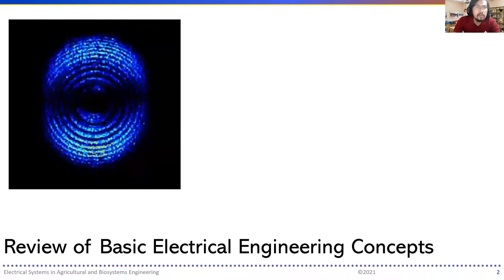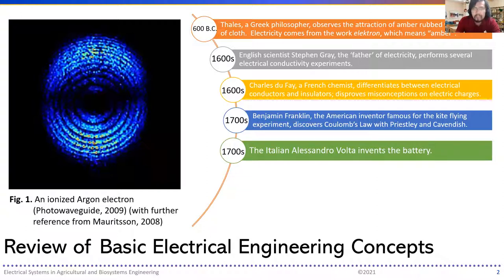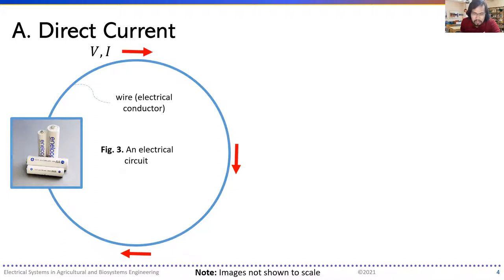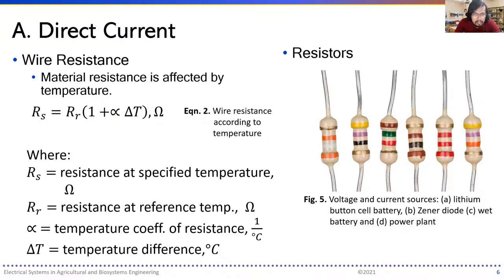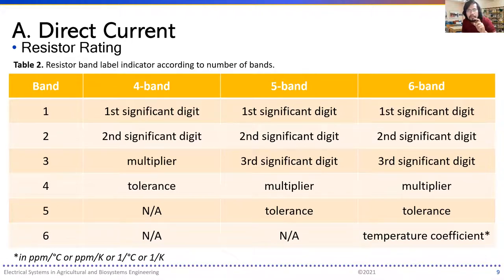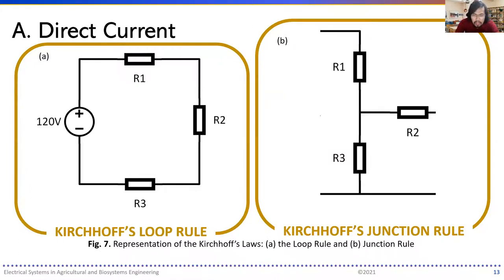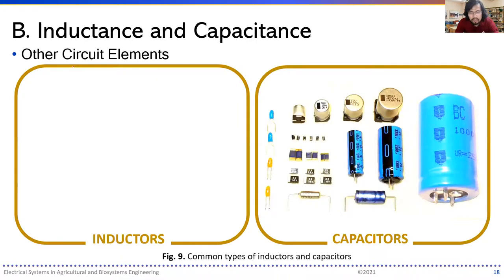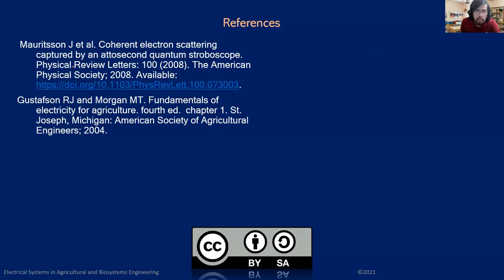Electrical Systems in Agricultural and Biosystems Engineering Lecture 1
Review of Basic Electrical Engineering Concepts